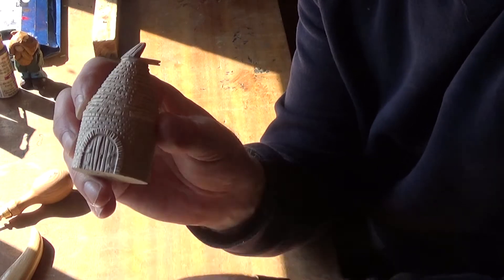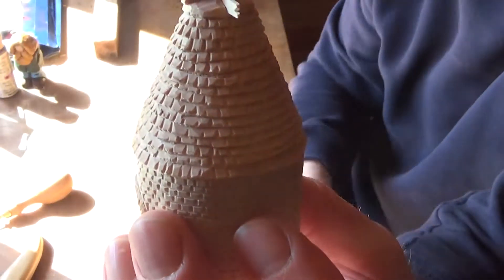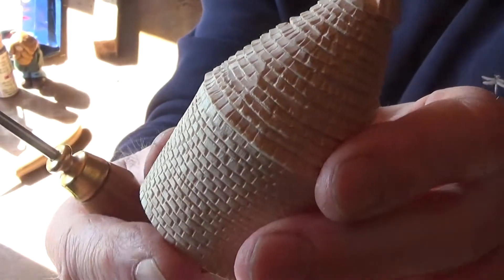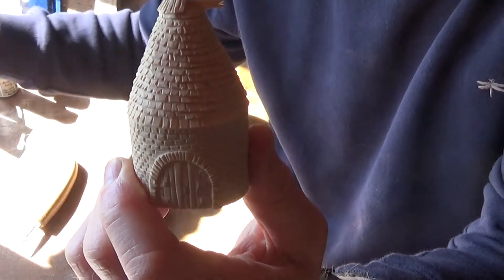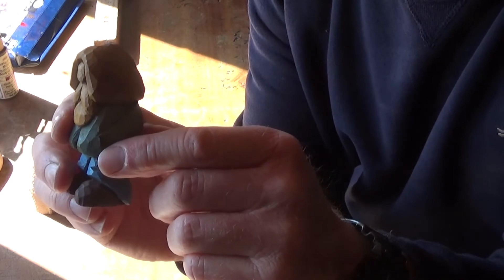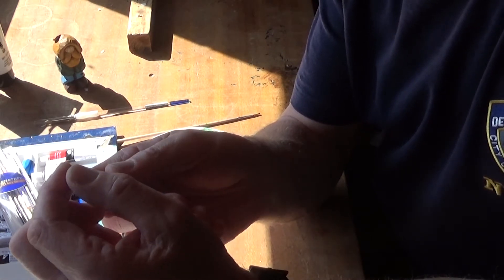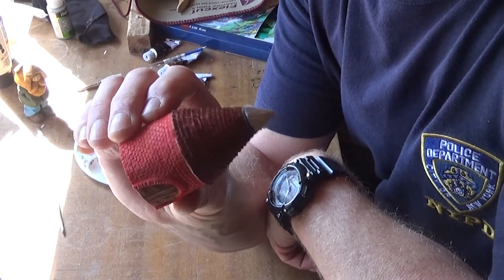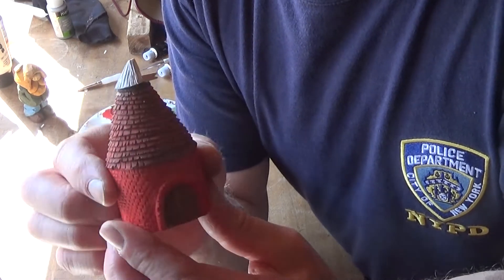Whittling the Oast House part 4, painting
Yes reached the painting stage where i show you which paints i use and how i apply them. Only one more video to go!